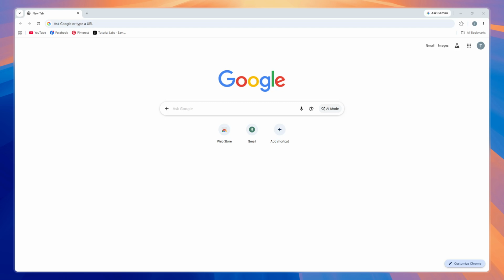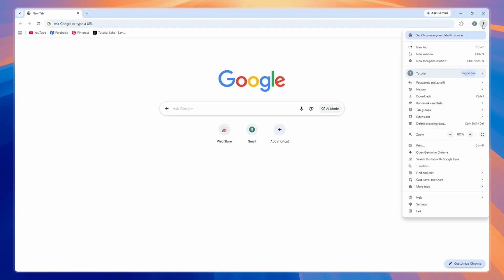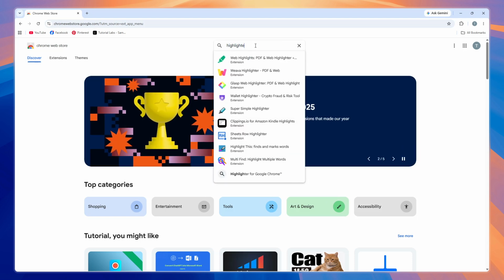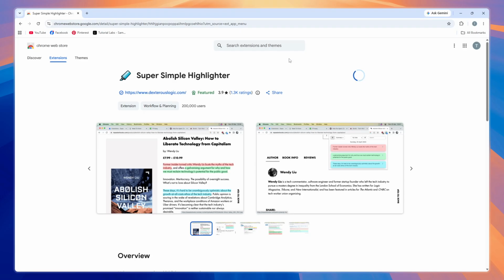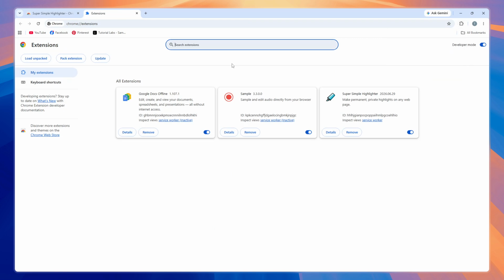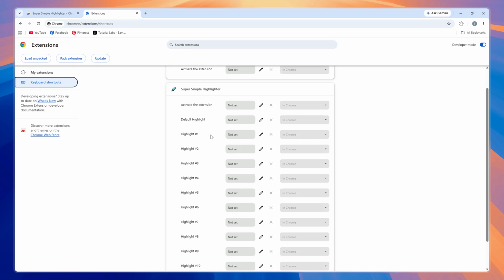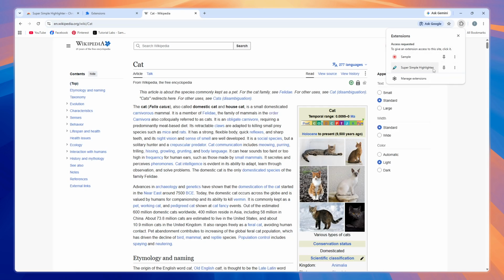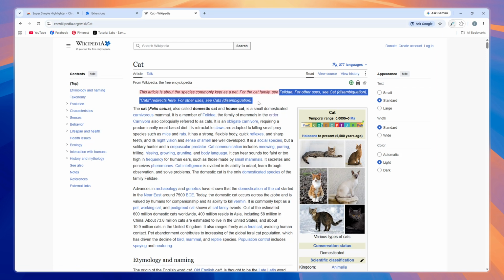How To Highlight Text On The Web In Chrome | Tutorial 2026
By the end of this video, you’ll know how to highlight text in Chrome browser, easy way to highlight text on webpages, tutorial highlight web content Google Chrome, tool to emphasize text on any website, enable text highlighting feature Chrome, add text highlighter to Chrome browser, setup web text highlighting in Chrome, mark text on webpages using Chrome, best method for highlighting web text, Chrome extension to highlight website text, create highlighted notes on web pages, using Chrome for web page text emphasis